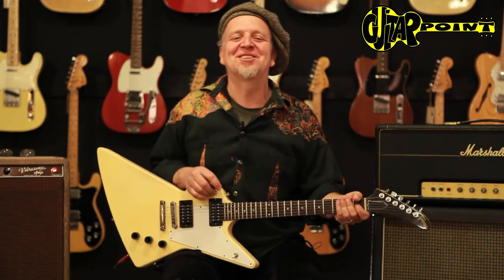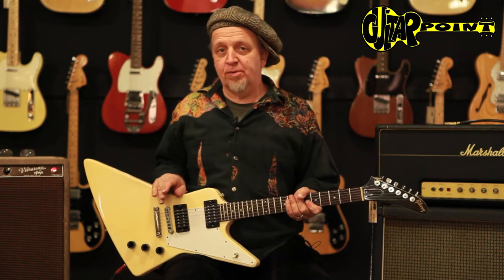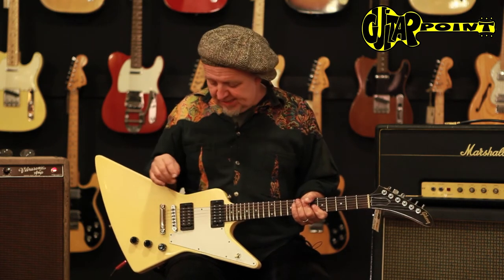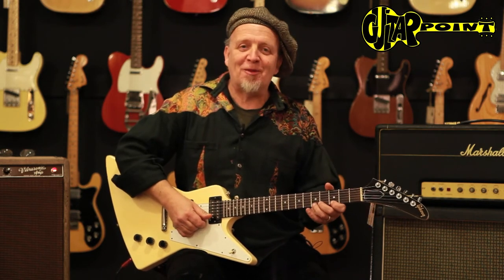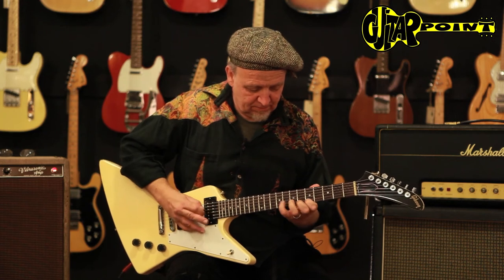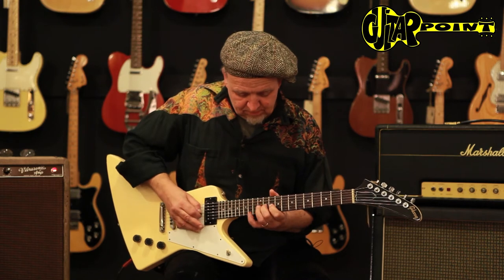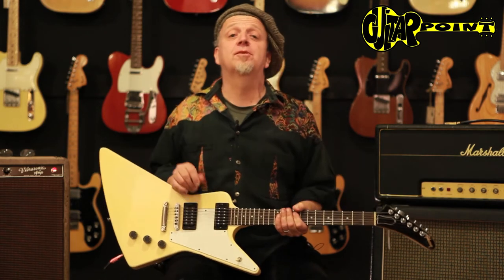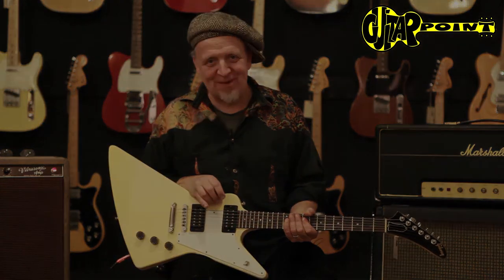1983 Gibson Explorer I - White / GuitarPoint Maintal / Vintage Guitars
1983 Gibson Explorer - White

Nice 1983 Gibson Explorer I all original and in near excellent condition. In the early 80s Gibson made most of these instruments with an alder body and maple neck, which goes perfect together with the high-output Gibson - "Dirty-Finger" - pickups. The white nitro-finish has aged a little to a nice warm yellowish-white color. Very lLightweight, nice and comfortable to play, a real rocker! Including its orig. black Gibson hardshell case.

Techn. details:

    Body: offset hourglass - alder,
    Neck: 1-piece maple,
    Fretboard: rosewood w/dot inlays,
    Frets: 22 jumbos,
    PickUps: 2x orig. Gibson "Dirty Finger" humbuckers,
    Tailpiece: orig. Gibson tailpiece,
    Bridge: Nashville bridge,
    Controls: 2x Volumen, 1x Tone, 3-way toggle,
    Pickguard: single layer white.
    Incl. orig. black Gibson hardshell case.